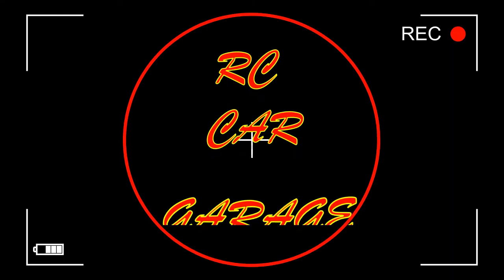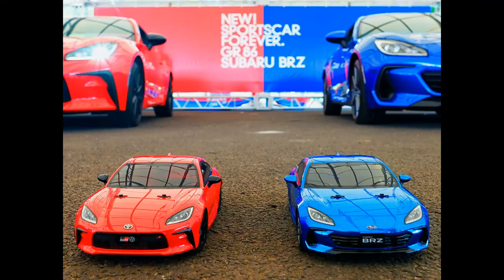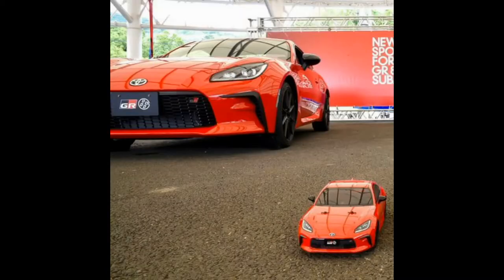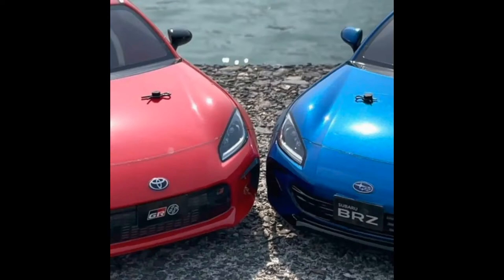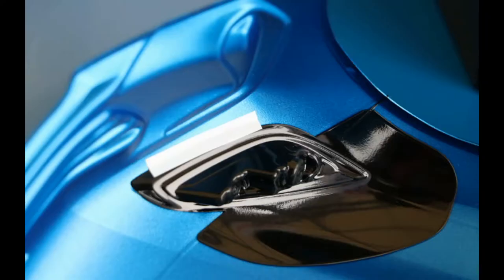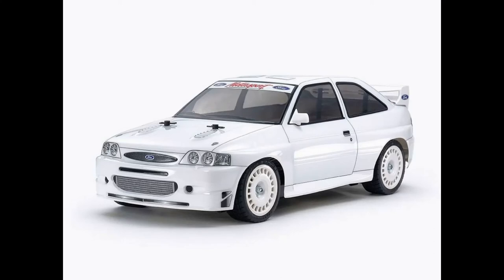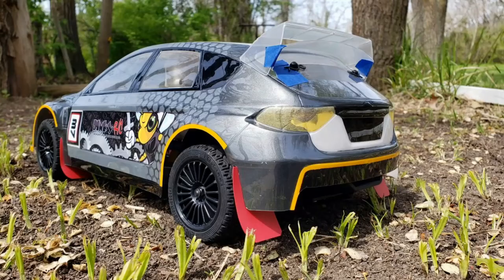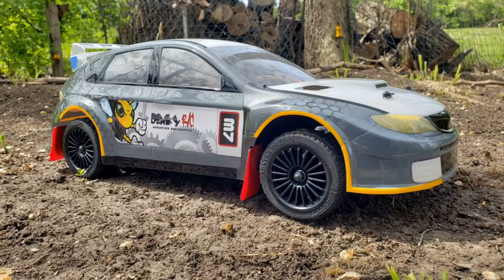RC News Ep.1 Tamiya new Bodies, Dinky RC 4tec Rally Conversion, and Proline Supra Body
RC News Ep.1
Tamiya has revealed 2 new bodies with the Reveal of the Toyota GR86 and Subaru BRZ at the Fuji Speedway.